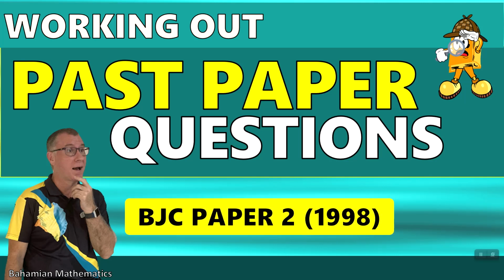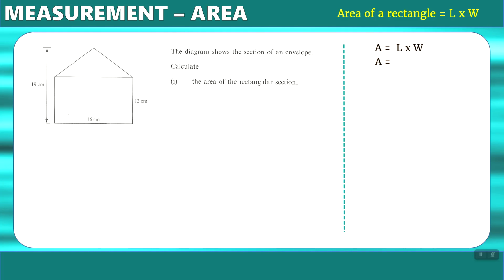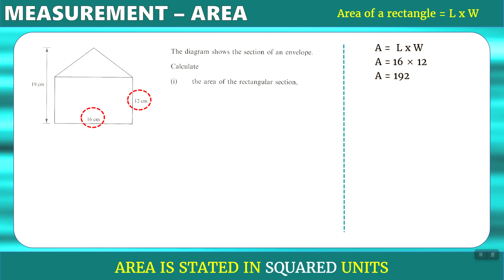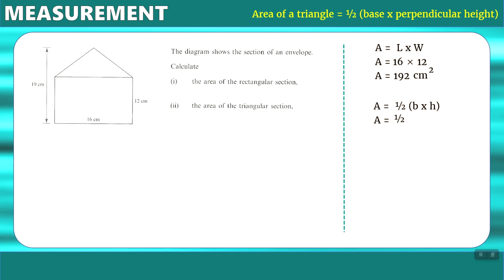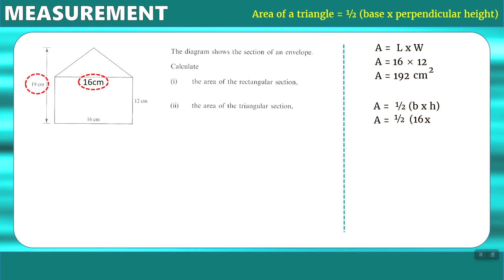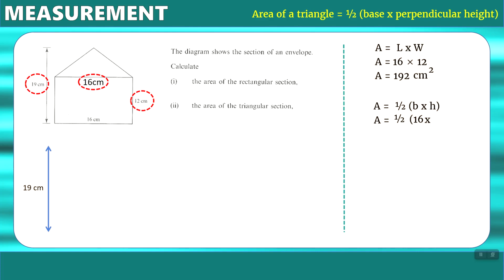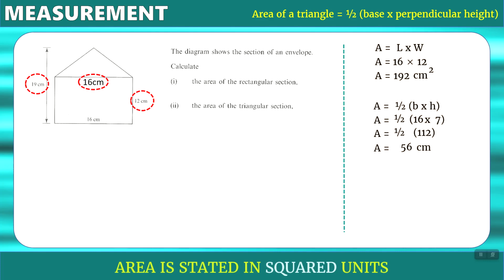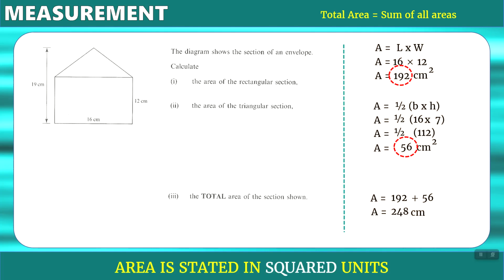BJC Past Paper Question - 1998 Paper 2 Question 17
In this video you will learn:

1. How to complete a BJC Examination Question in Paper 2 (1998) on Area.

Specifically you will learn how to identify:
a)  Area of a rectangle
b)  Area of a triangle
c) Finding the sum of several areas